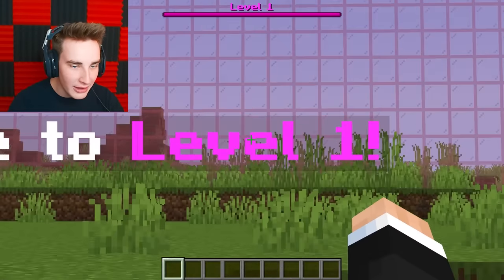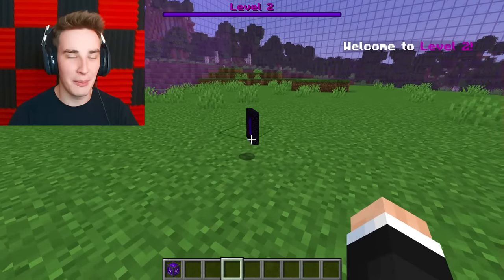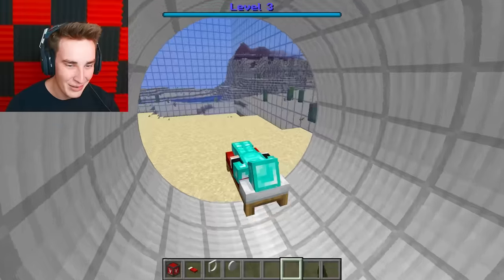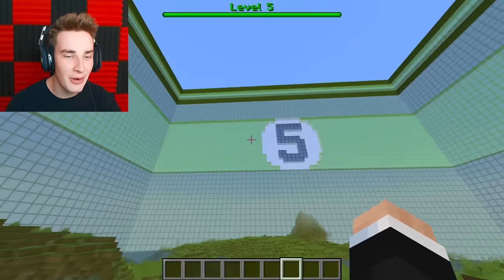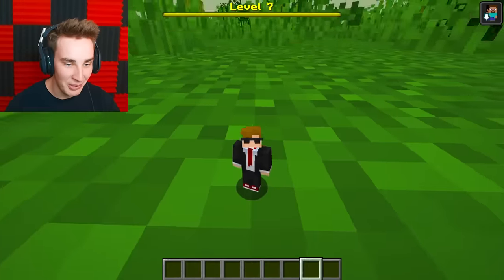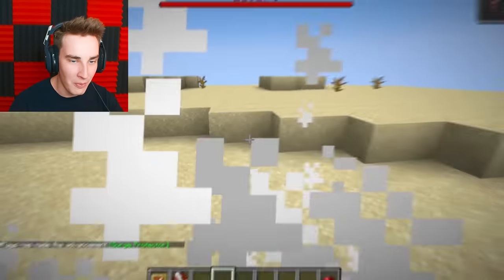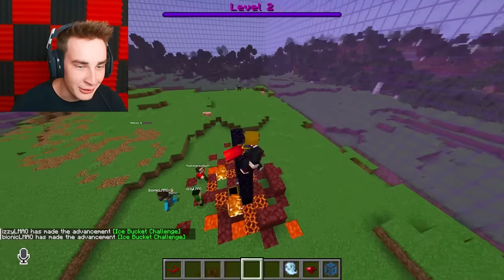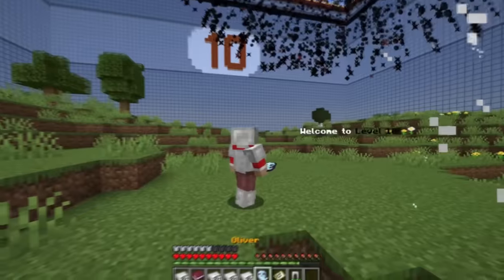Testing Every Illegal Secret Base in Minecraft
Let me know which secret base is your favorite!